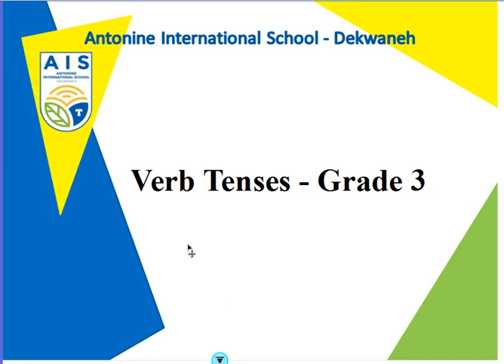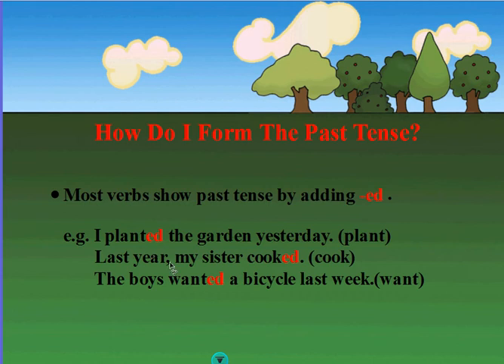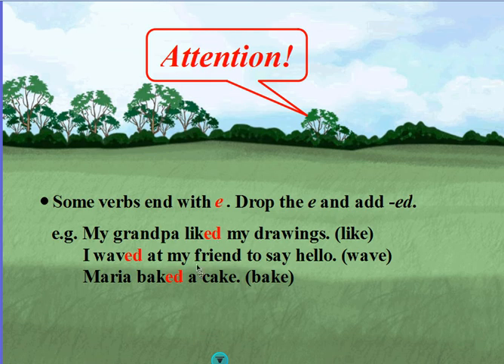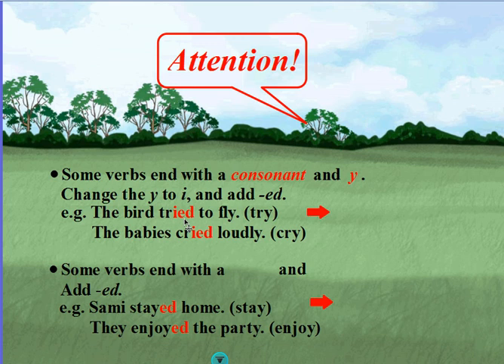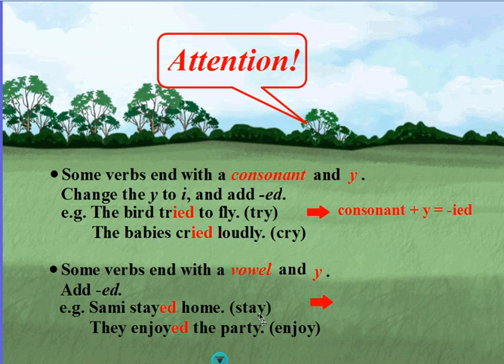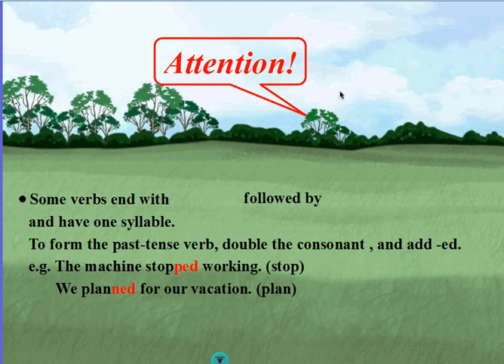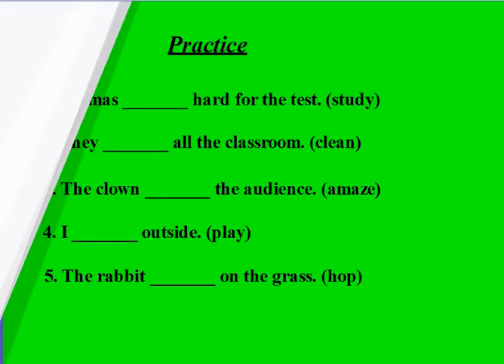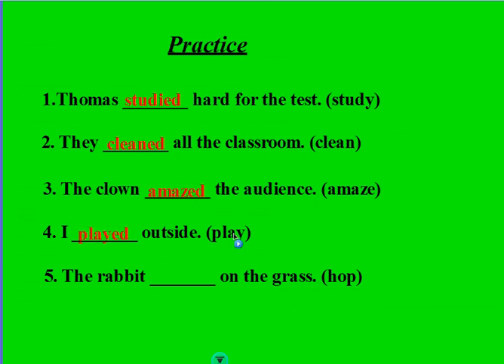Verb Tenses - Grade 3